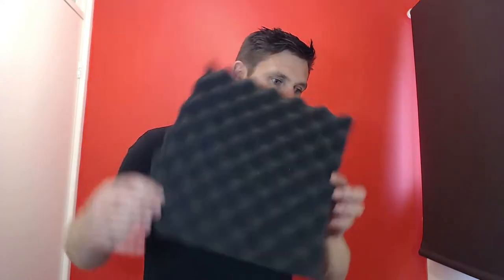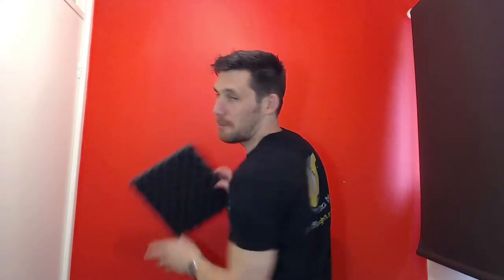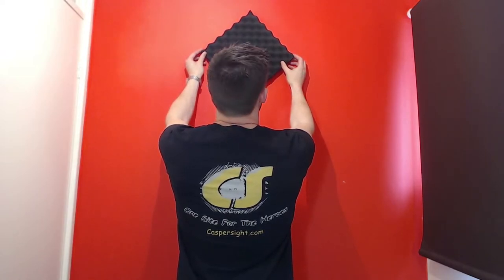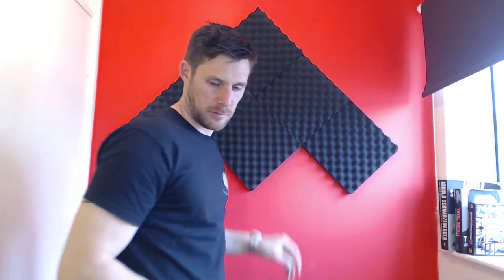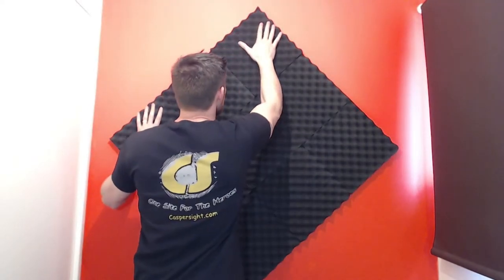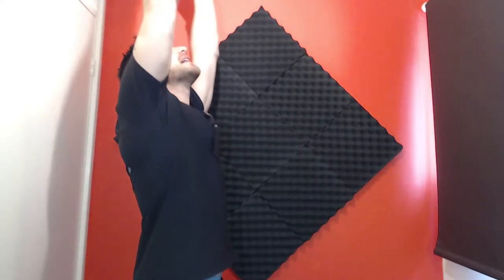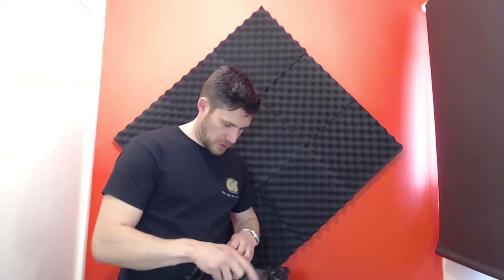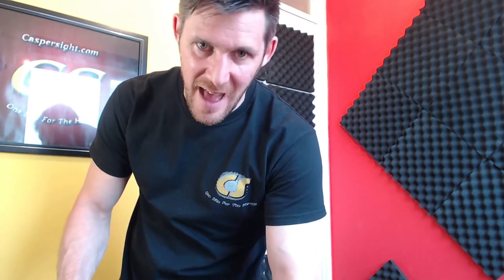Acoustic Treatment - Sound Foam Upgrade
I'm going to get my small room sounding better with acoustic foam. This is a cheap way to treat your small room with foam panels. Listen to the before and after sound, truly amazing.
With this channel growing every day its about time we got the sound sorted out, thanks for all your patience over these past few months, this is where the channel starts getting real serious.